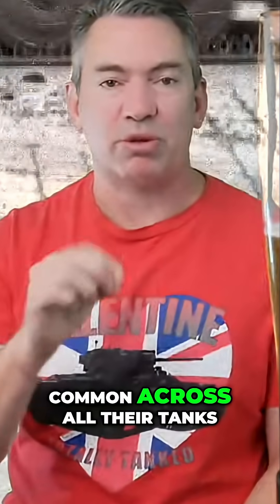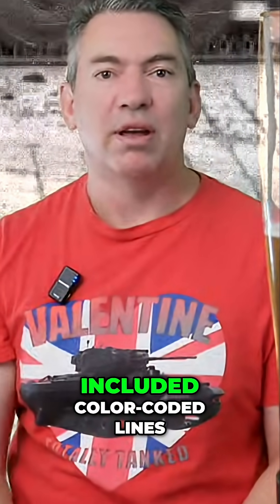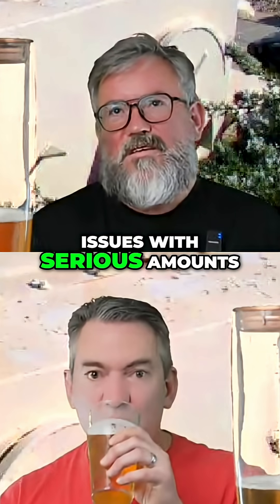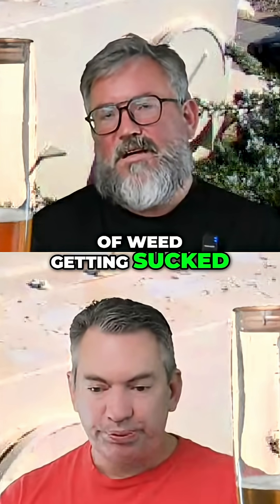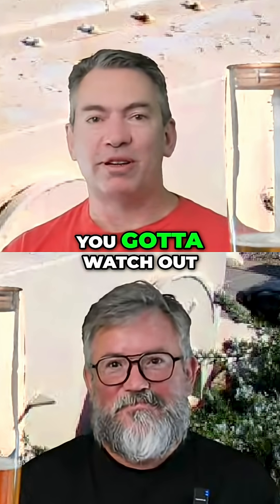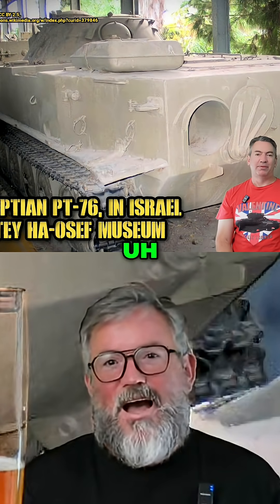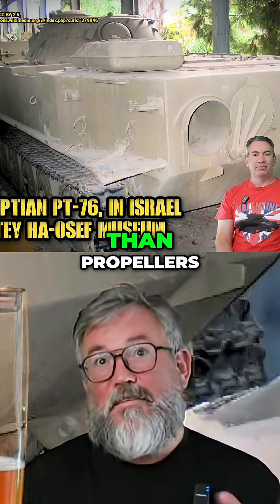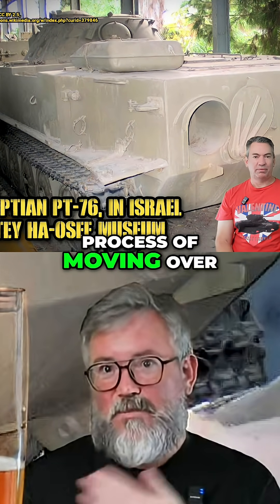Russian Tank Engine Secrets: Color-Coded Lines & Water Jets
We uncover fascinating details about Russian tank designs, like color-coded engine lines for easy maintenance. Explore why they chose water jets over propellers, addressing potential challenges with mud and weeds. Discover the ingenuity behind Russian military engineering.